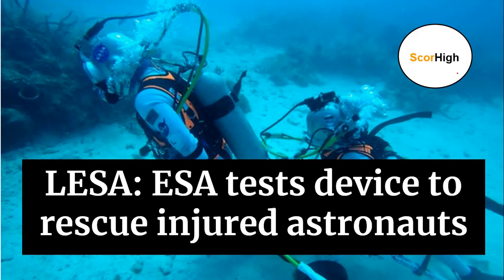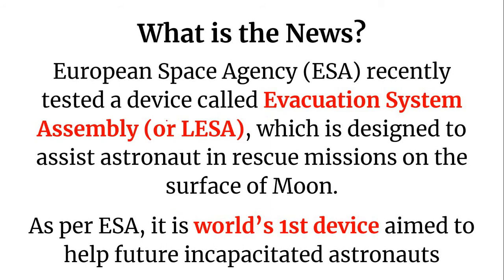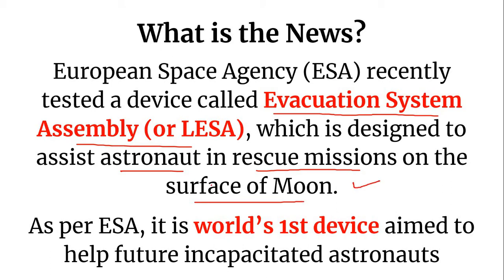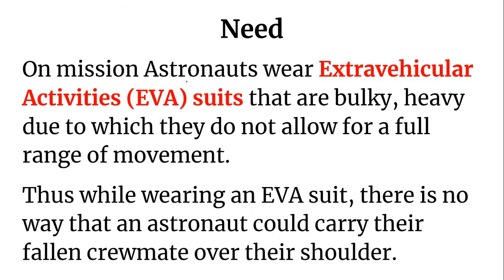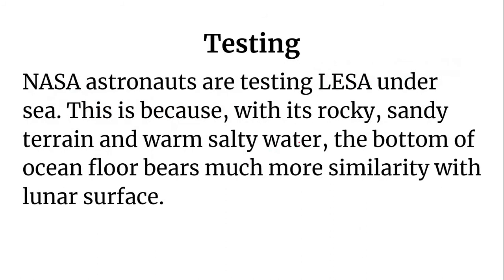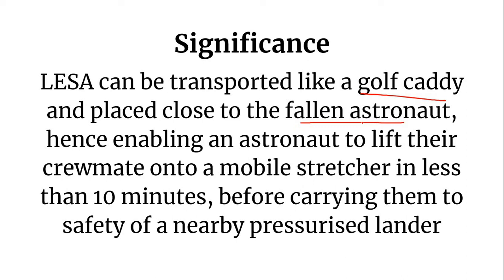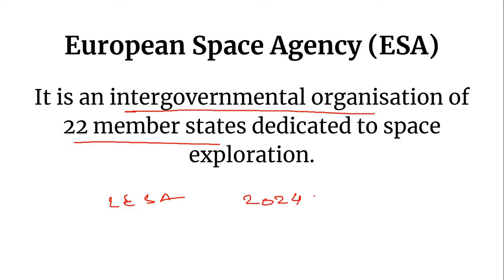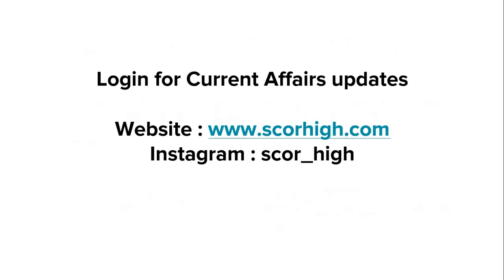Current Affairs Analysis- LESA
For UPSC | SSC | Bank | RBI | NET | PCS | Clerk | KVS | CTET